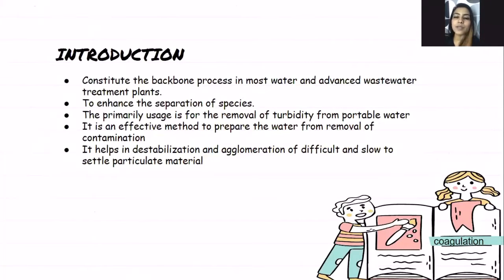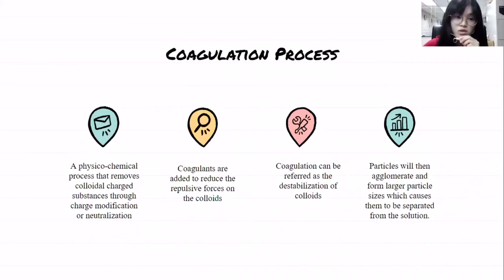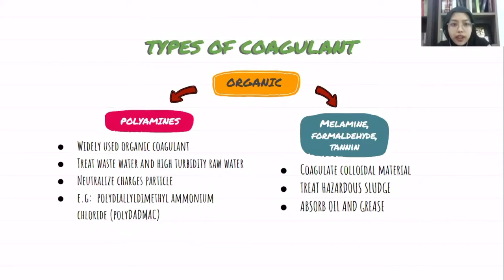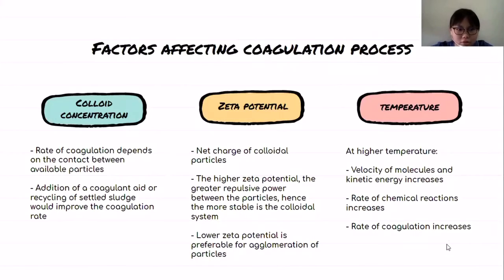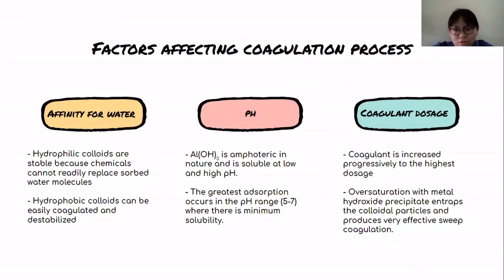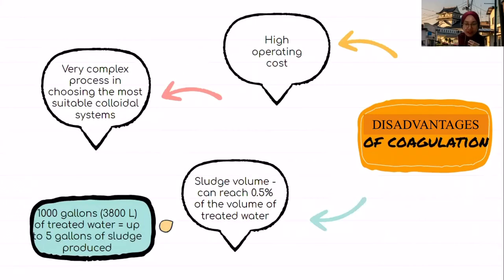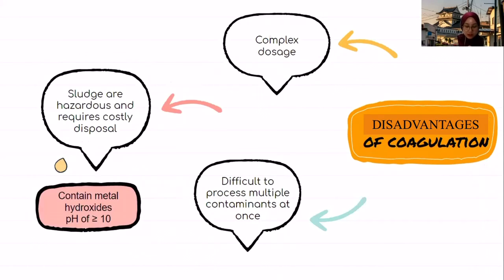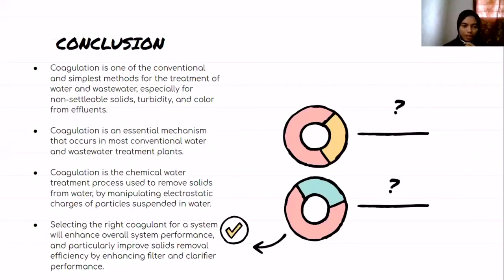Edited Group D Coagulation